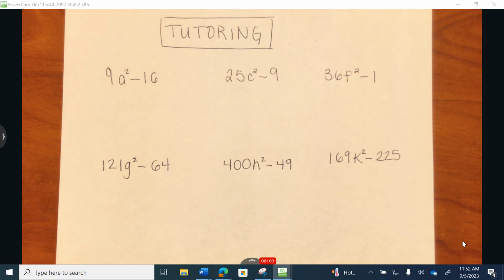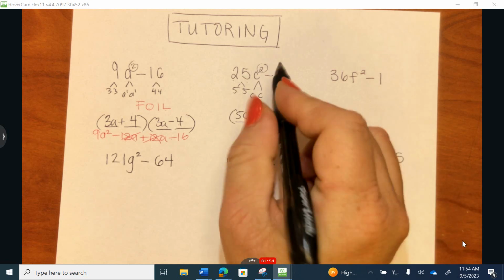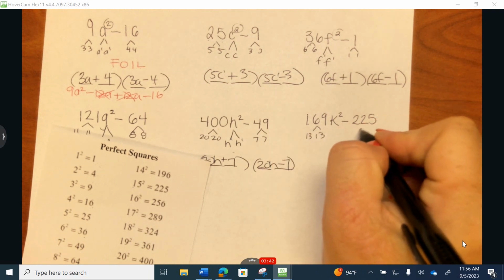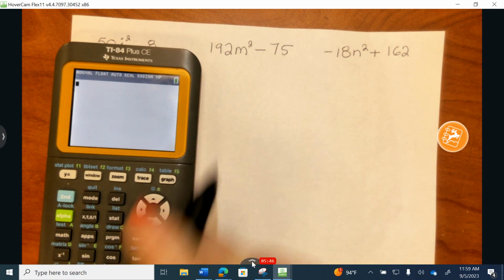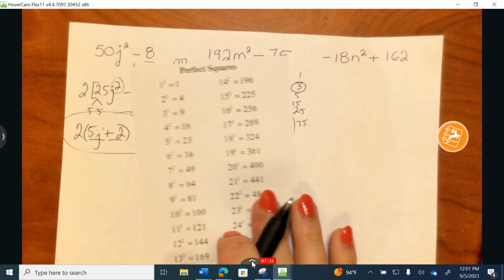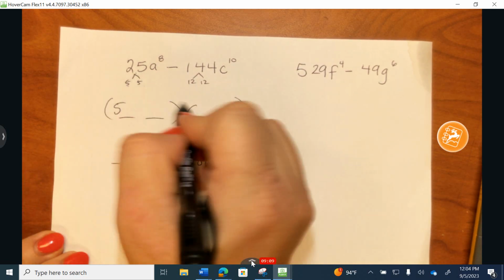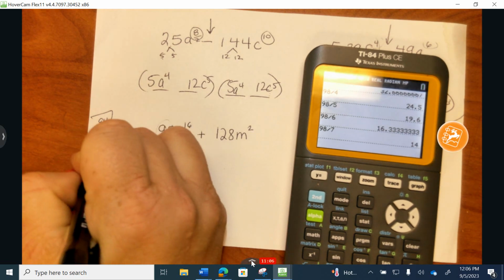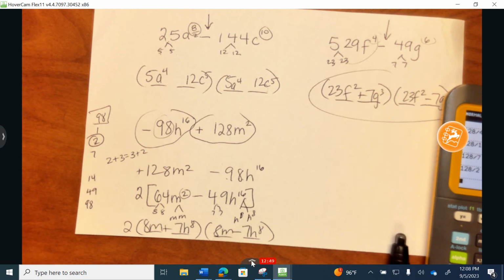Factoring Expressions I - Tutorial